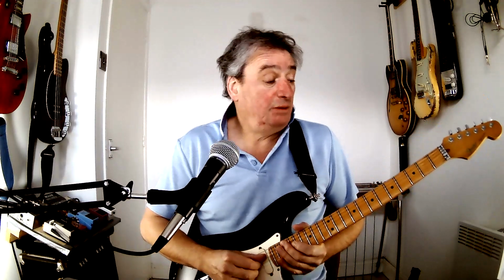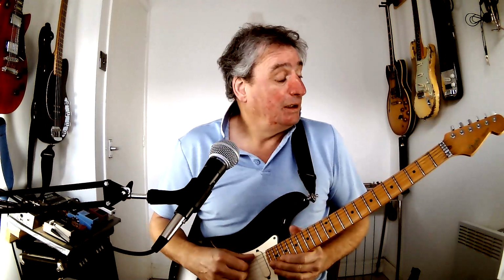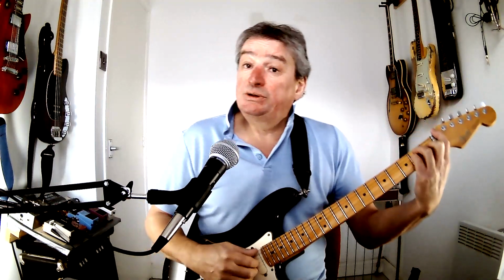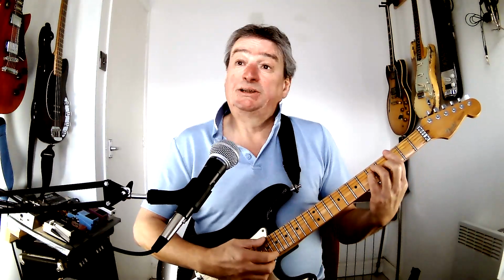Bar Chords Explained Part 1 The E Shape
Time to demystify chords - this time the E shape bar chord - how it works.